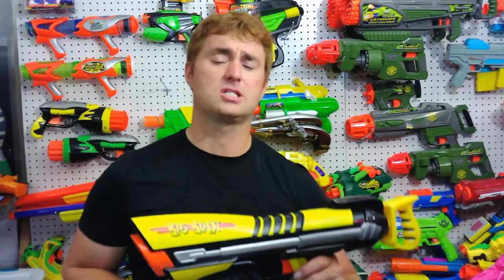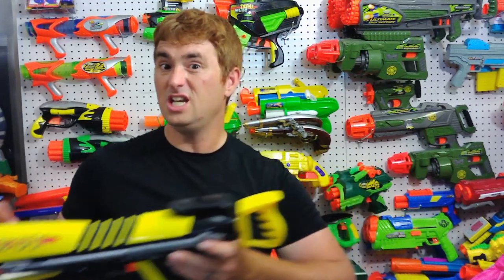Buzz Bee Classics : Big Blast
First off, a huge thank you to Damion Whisenant for sending this Big Blast my way, that was extremely generous of him to do that!

Secondly, this thing is both effective and fun! Modders already know this, and many smiles have also been made by lobbing missiles across backyards all over.

The Big Blast is just great, and needs to make a return!